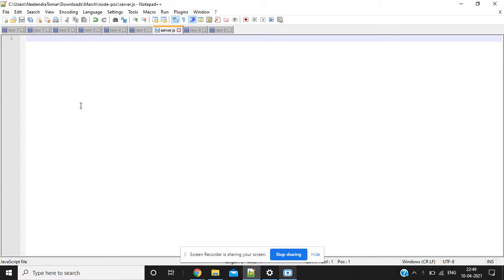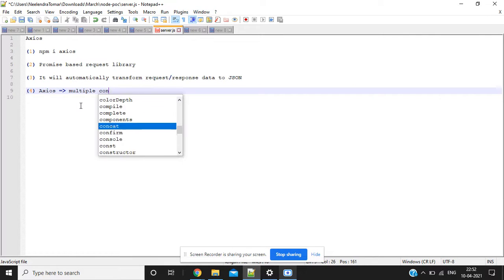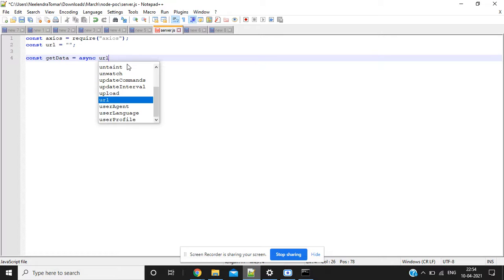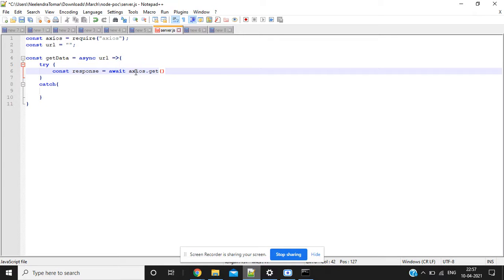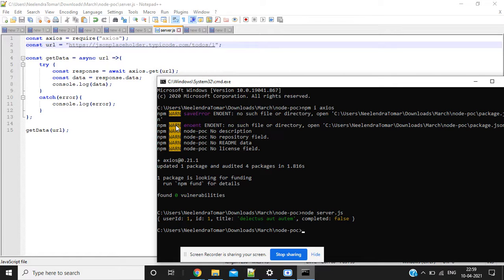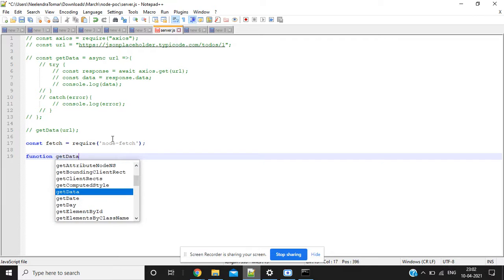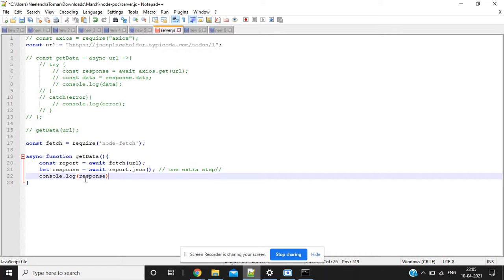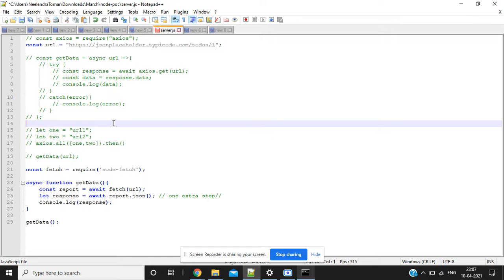Methods to get API response in NodeJS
node-fetch Vs Axios